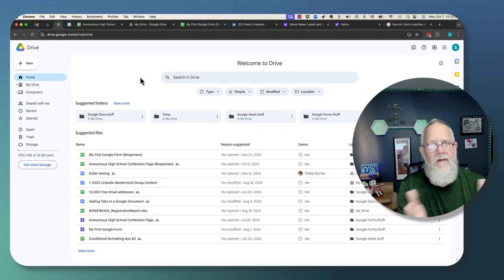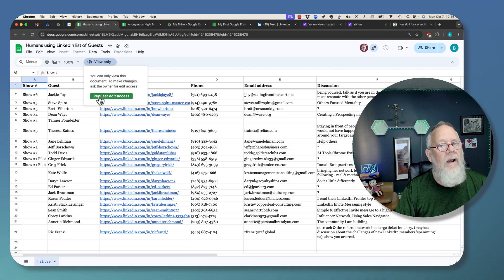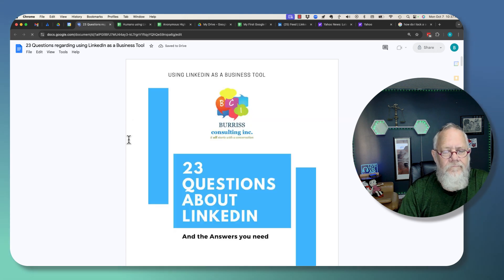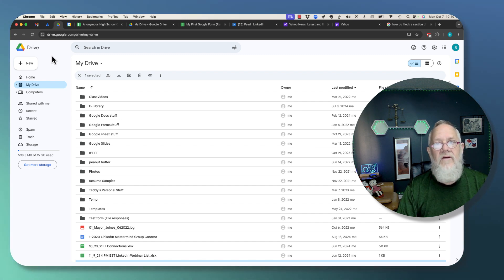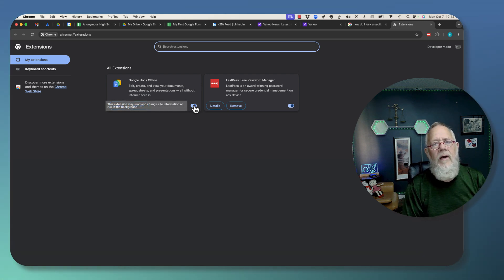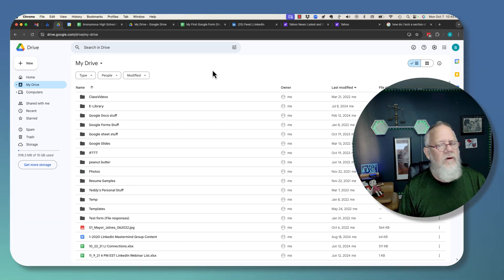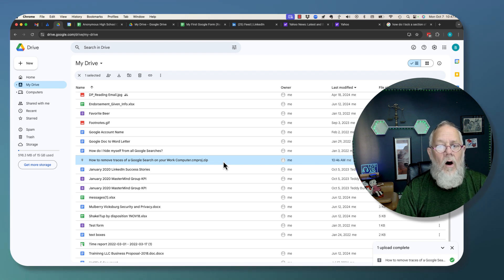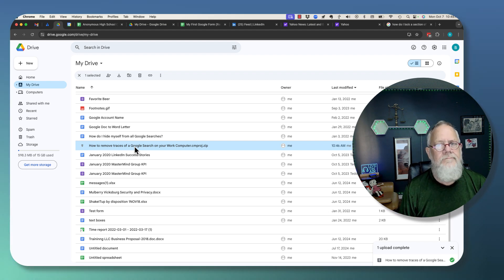10 Reasons why you may not be able to edit your own Google Documents - 2024 version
Here are 10 different reasons you may not be able to edit a Google Document:
00:00 Beginning of video
00:39 Edit Permissions
01:35 - You have Locked the File
02:55 - Web Browser needs to be updated
03:28 - Browser Cache needs to be cleared
04:28 - Browser Extension Conflict
05:27 - Google Drive may be full
06:14 - Your Device or Browser software may need to be rebooted
06:48 - The Document may not be compatible with Google Document editing apps
07:36 - The Google Document may have become corrupted